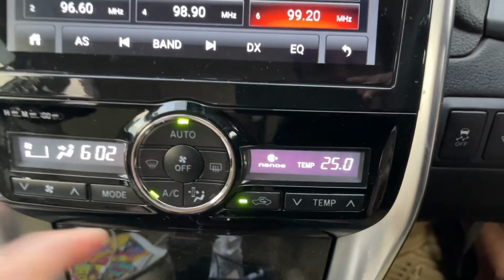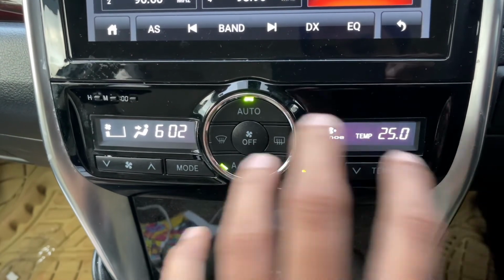You shuld know these AC Controls of your Vehicle, save fuel with a comfort ride RAVEE LK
How your car's air conditioner AC control works, Fan, temparatue and many other important settings to be used.